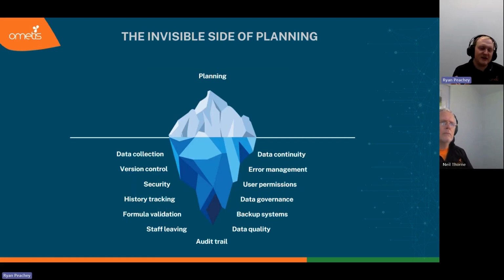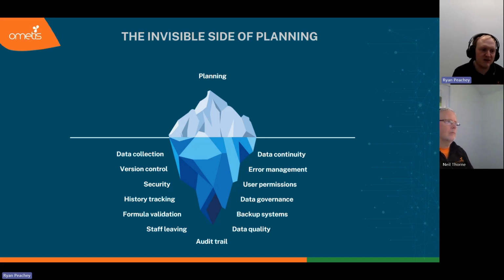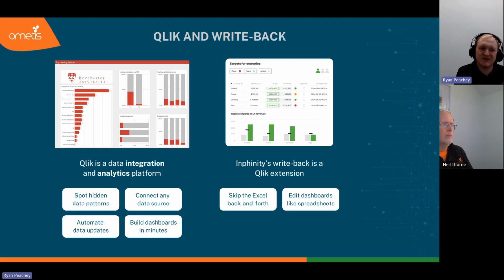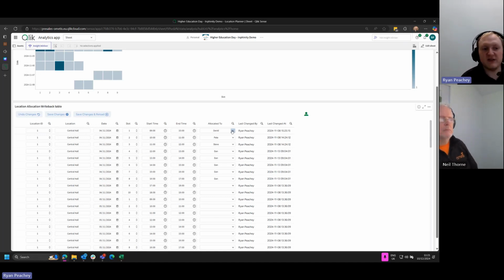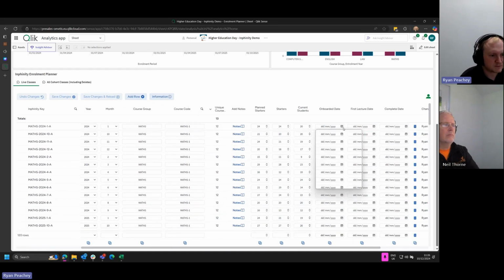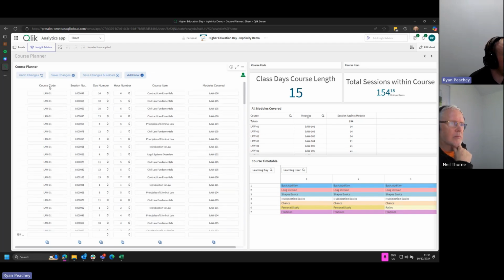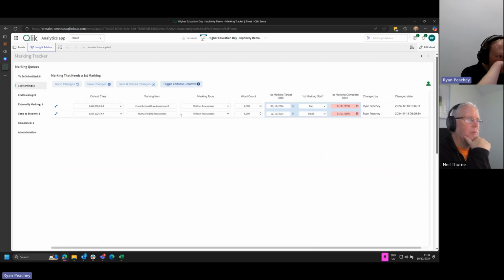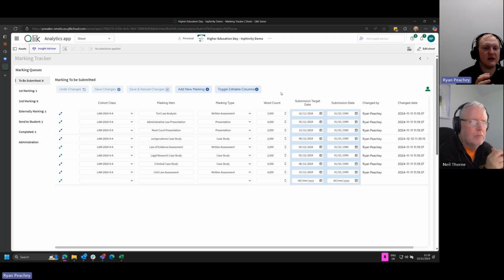Improve university planning: Moving from Excel to Qlik write-back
Are you spending countless hours managing university planning through Excel?

Join us as we show you a better way!

Watch our friendly experts demonstrate how write-back can transform your planning processes with:
1. Location and room planning
2. Student enrolment tracking
3. Course planning and assessment management
4. Real-time data validation
5. Secure multi-user access

Whether you're in university finance, planning or administration, we'll show you practical examples of how other universities are already saving time and reducing stress with this solution.

Presented by Neil Thorne and Ryan Peachy from Ometis.